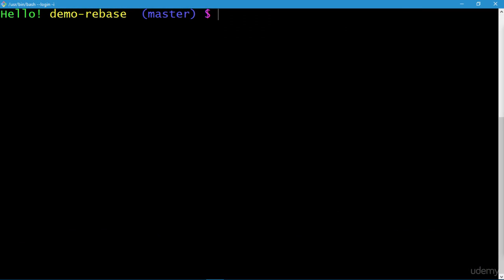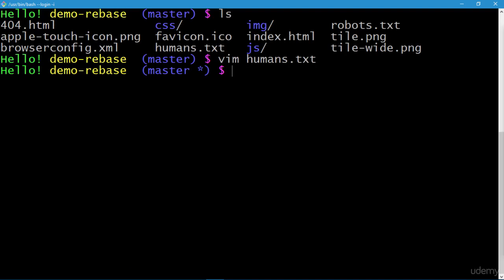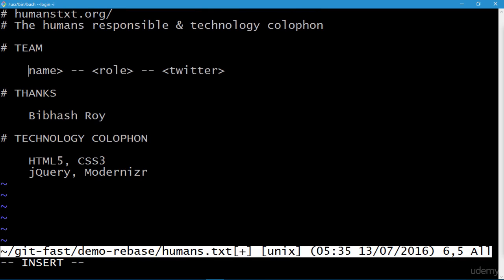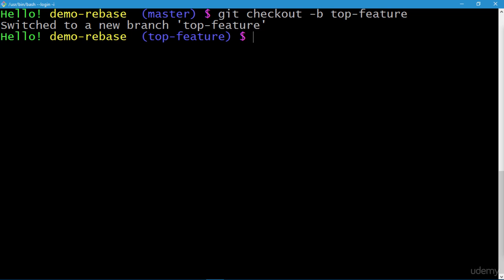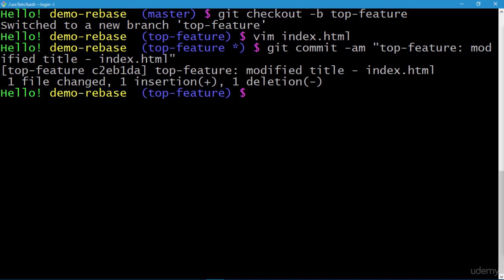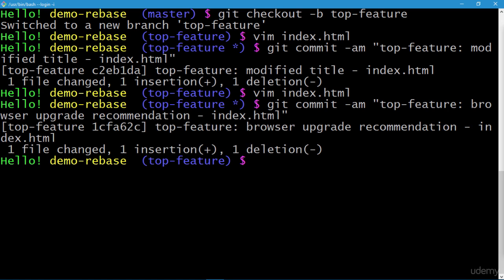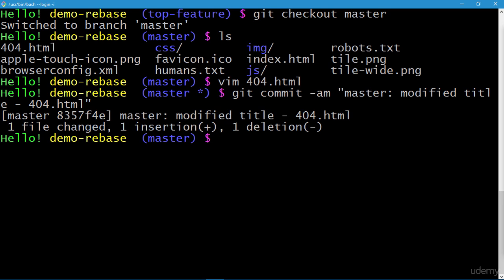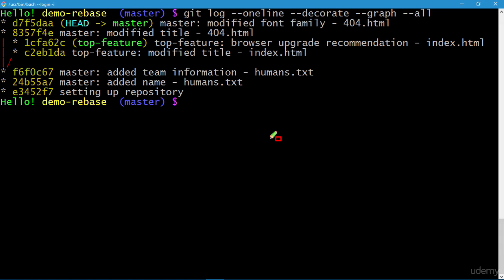084 Git rebase implementation setup Lab